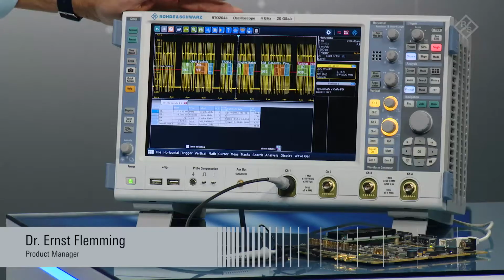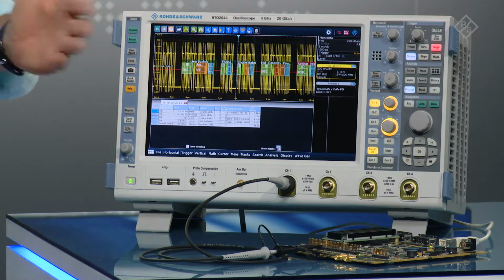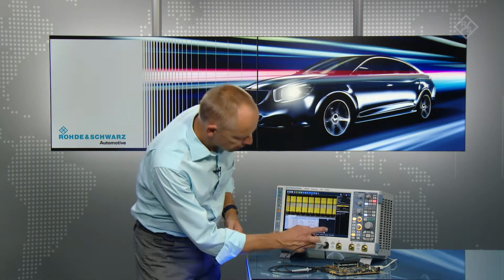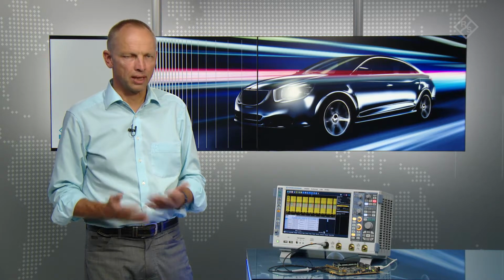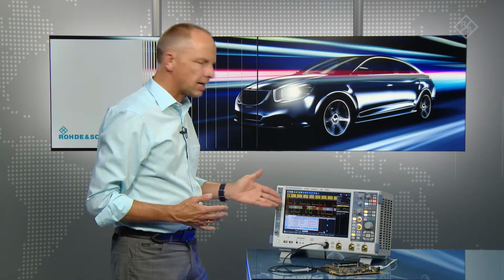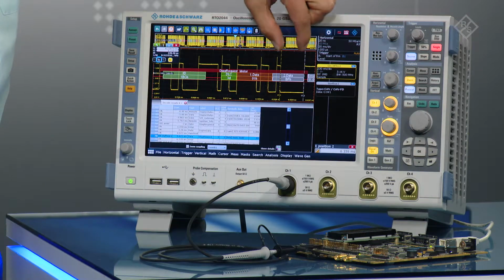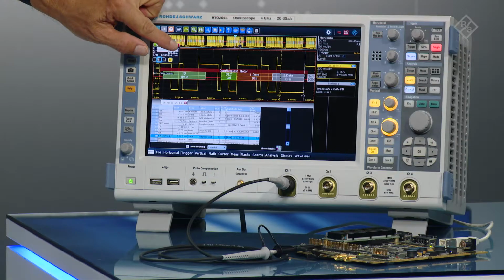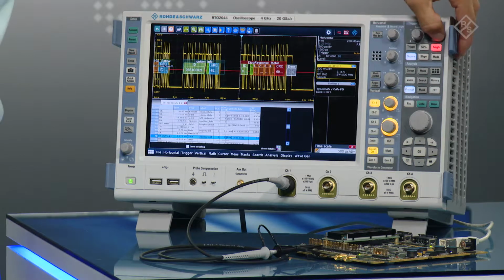R&S RTO digital oscilloscope: Debug CAN interfaces with an oscilloscope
Discover how to debug CAN interfaces, as displayed on an R&S RTO digital oscilloscope.